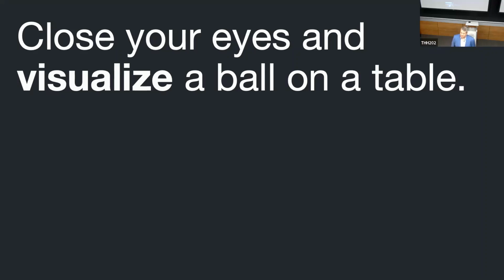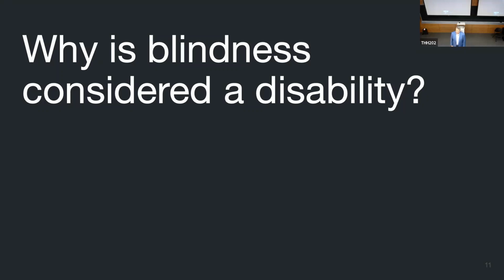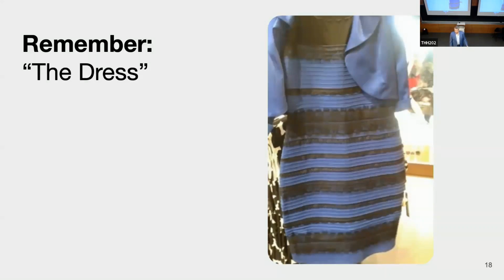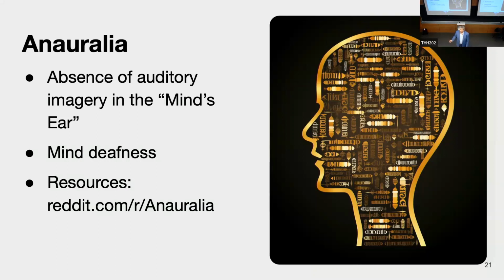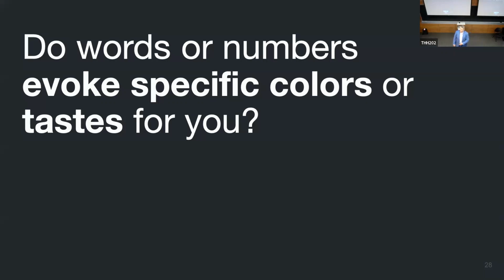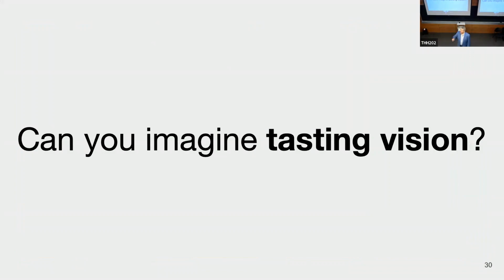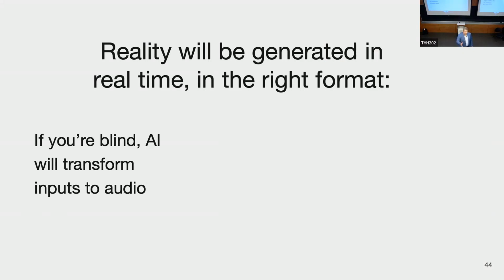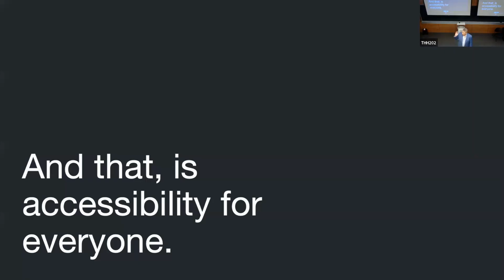Data Con LA 2023 - The profound connection between accessibility and artificial intelligence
Joe Devon - Head of Accessibility at Formula Monks

When the majority of humans have a particular sensory ability, those who do not, are often considered to have a disability. When technology is able to bridge that gap, it is called an assistive technology. Artificial Intelligence (AI) is poised to increase the quality and quantity of assistive technologies.

However, when all humans are lacking a sensory ability, such as memory, we don't think of it as a disability. Yet, as technology can augment a sensation, why is that different than an assistive technology?

It benefits everyone to personalize technology to augment our senses. Accessibility should not be considered a technology to help the disabled population. It should be considered as a personal assistive technology for all.

Today we will explore:
- The 3 types of senses AI and humans are trying to achieve
- The progress AI is making in understanding and generative output
- The implications of bridging more of the gaps
- The data collection we are sorely lacking
- The future products that will come out of these efforts

In essence, this talk emphasizes AI's transformative role in shifting paradigms, breaking barriers, and driving inclusive growth in the accessibility domain."